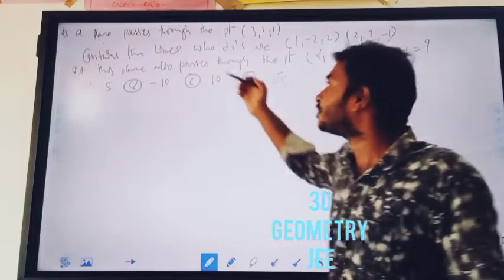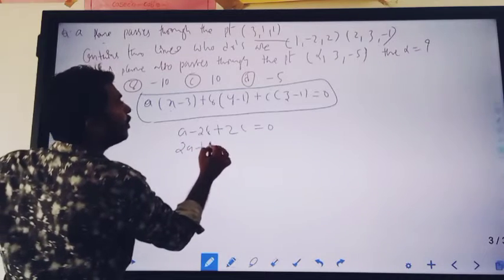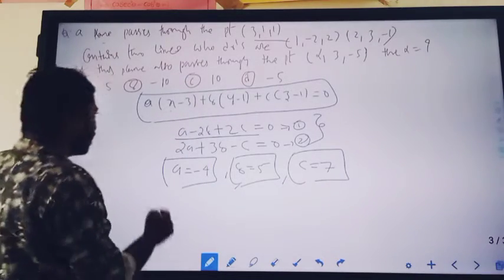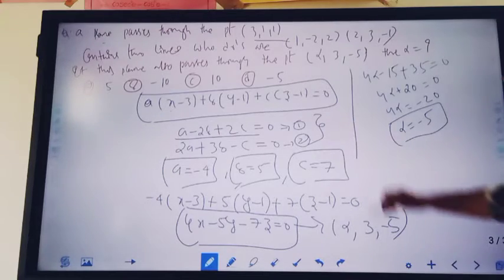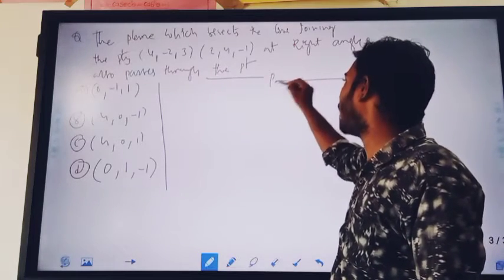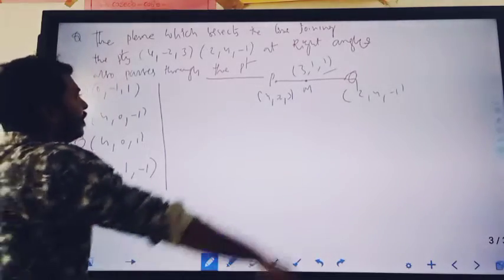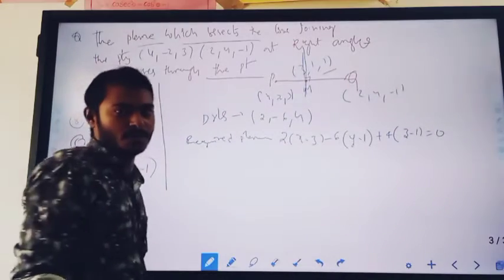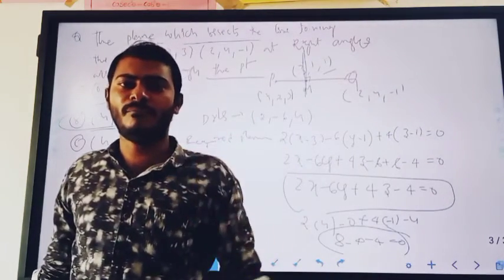3D Geometry //jee//eamcet//pavan sir